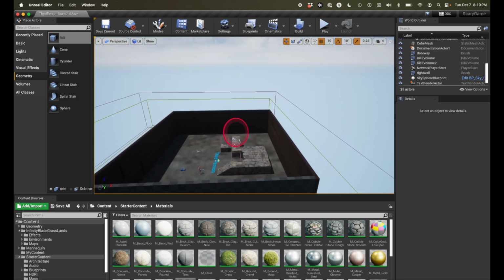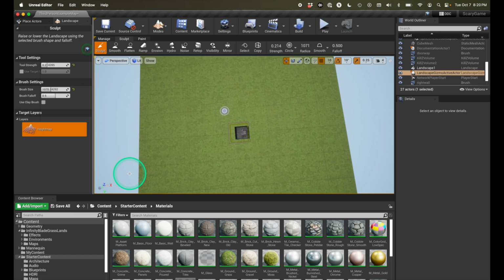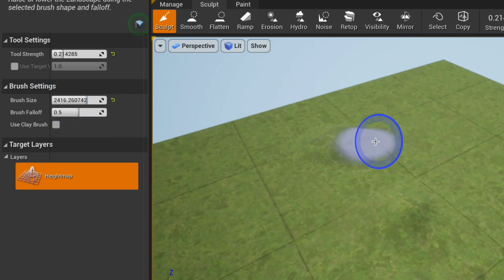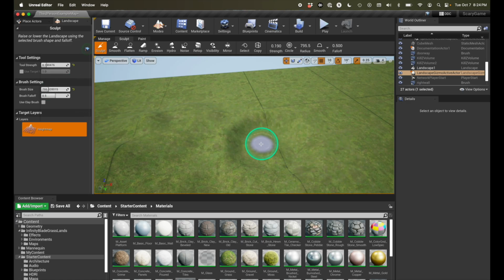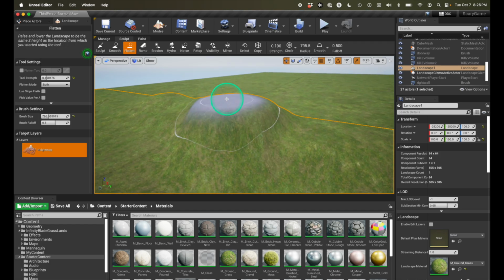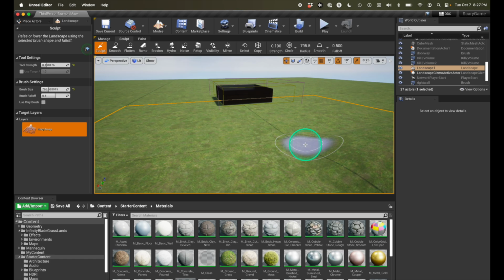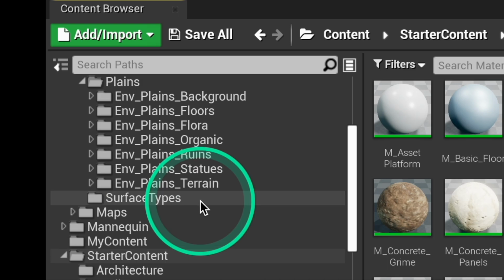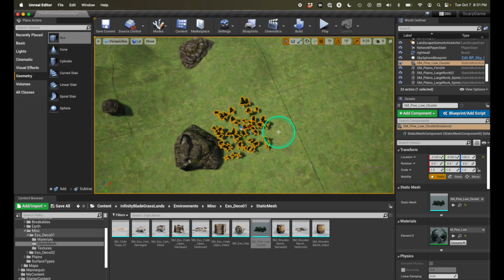Landscape UE4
This video shows how to use some of the basic landscaping tools in UE4 to create an open world in your game. This video is for learners at Lomie G. Heard ES.